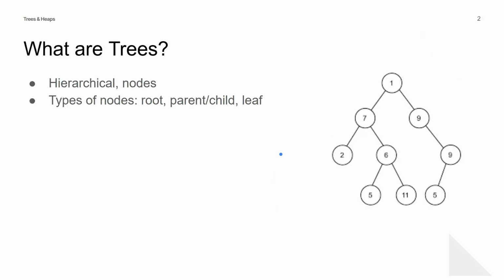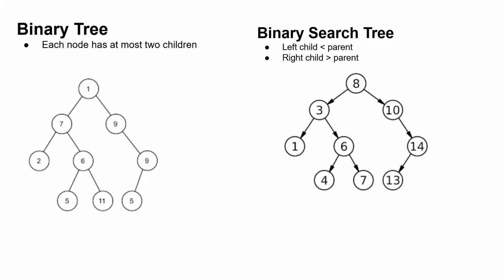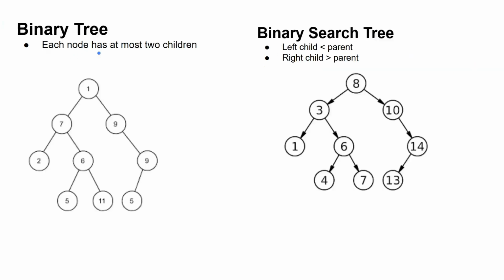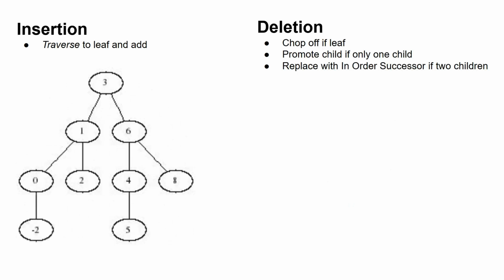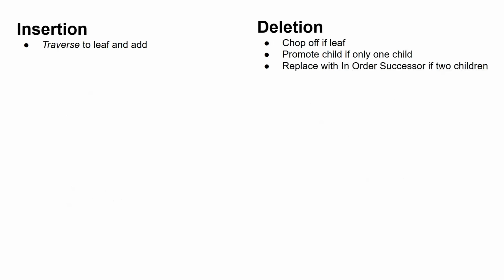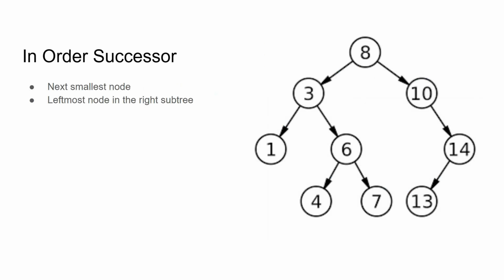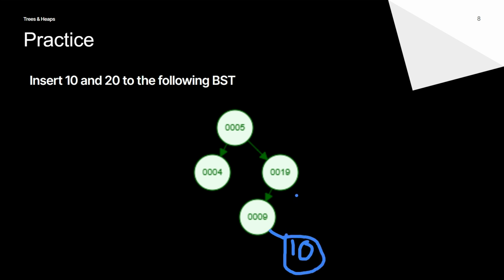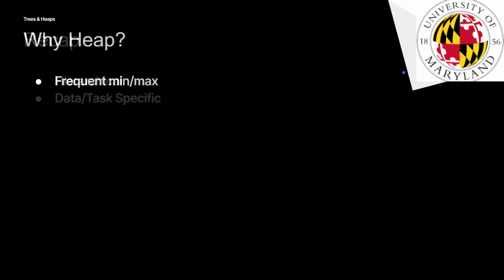Trees & Heaps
Intro to tree + heap data structure. Covers BST and insert delete operations.
0:00 Intro & Tree
1:35 BST
2:31 Operations
7:59 Practice
8:55 Heap
9:50 Recap